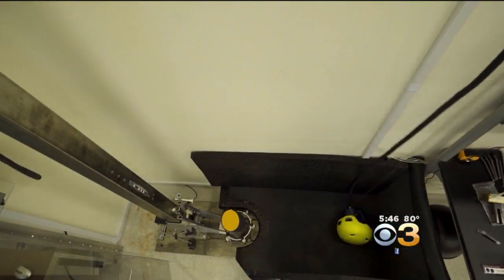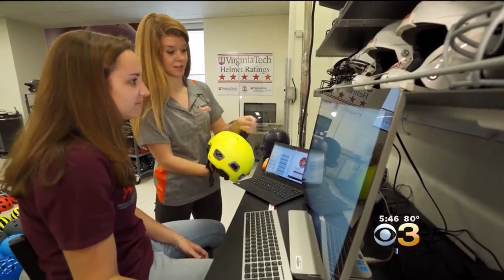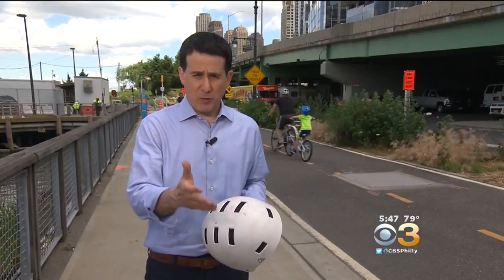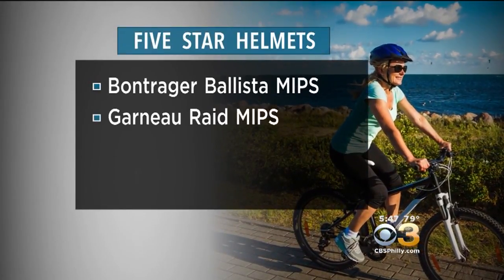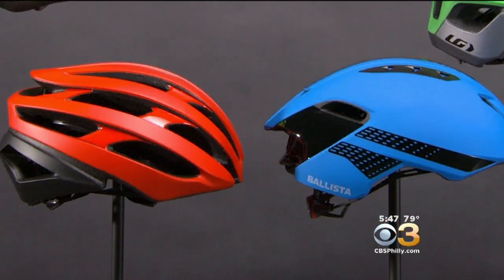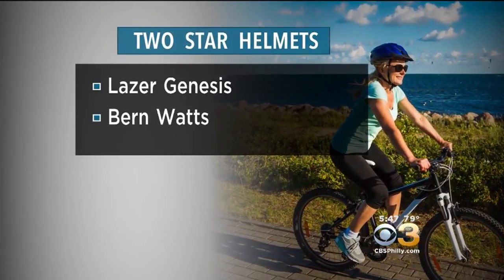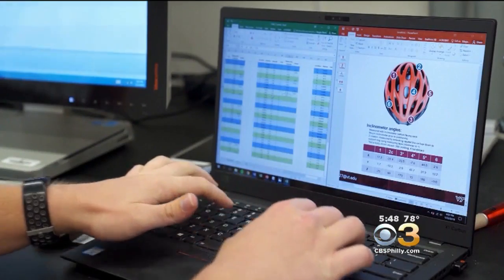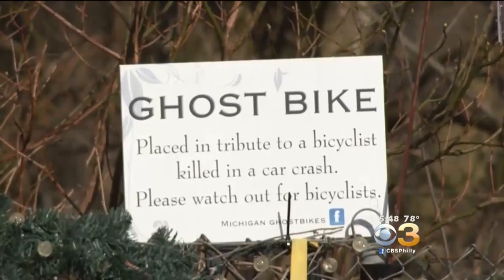Bike Helmet Test: Some Are Safer Than Others Study Shows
Correspondent John Schiumo reports.